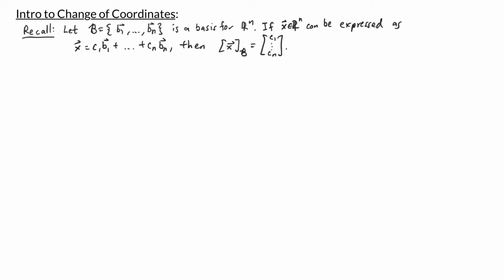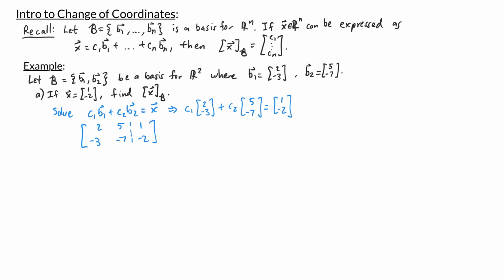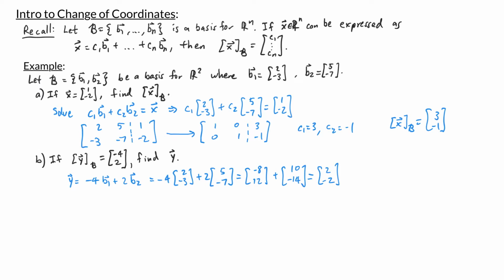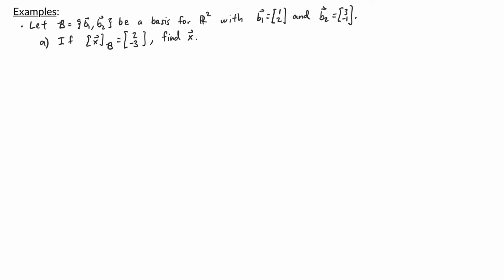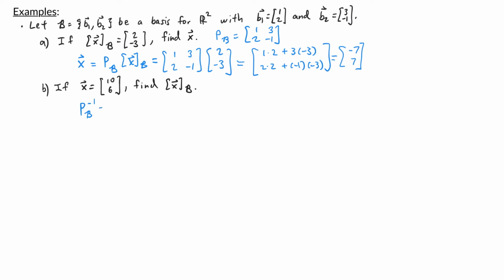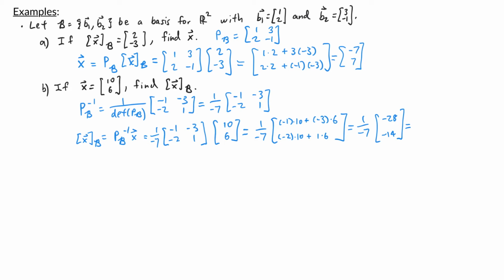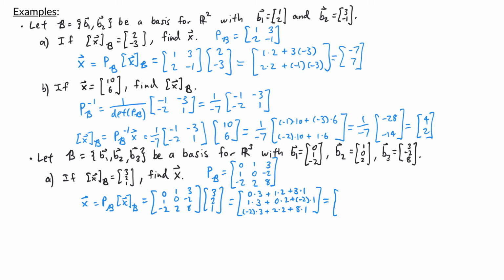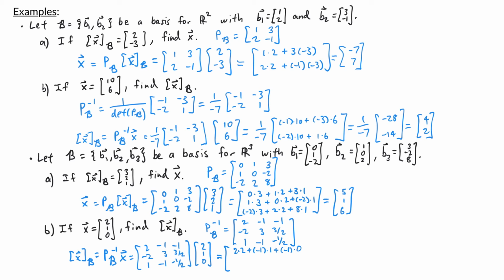Intro to Linear Algebra - Intro to Change of Coordinates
In this video, we learn how to convert vectors between standard coordinates and B-coordinates for some basis B.